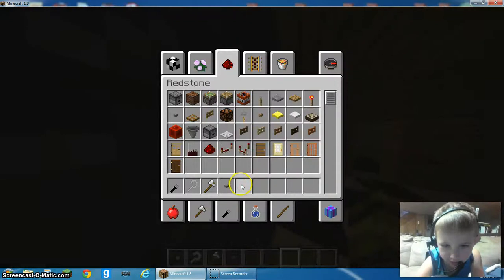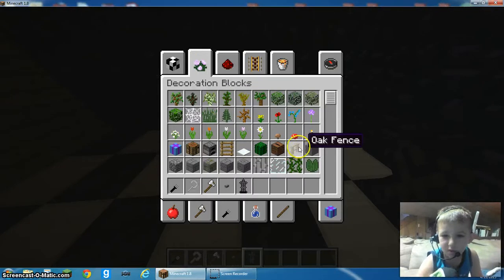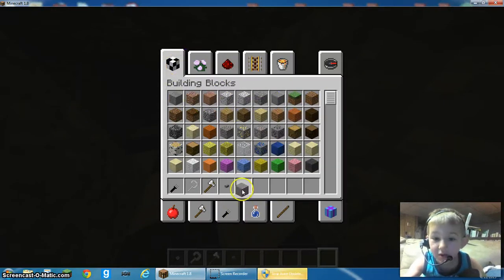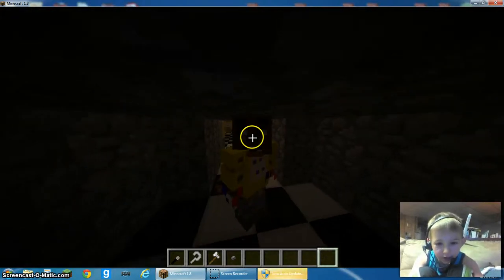Travis Pizzaria Minecraft Mod Showcase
Traviso2l